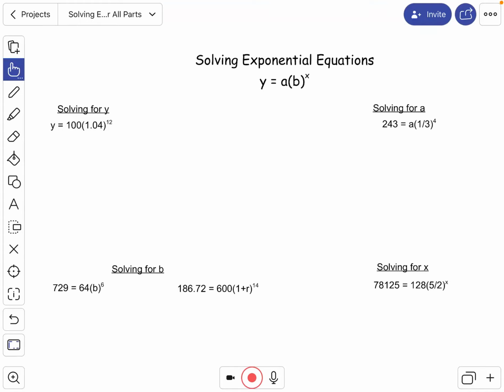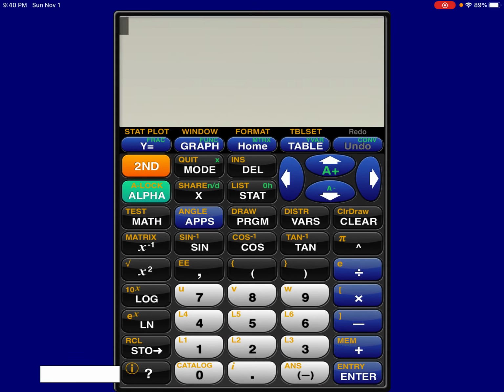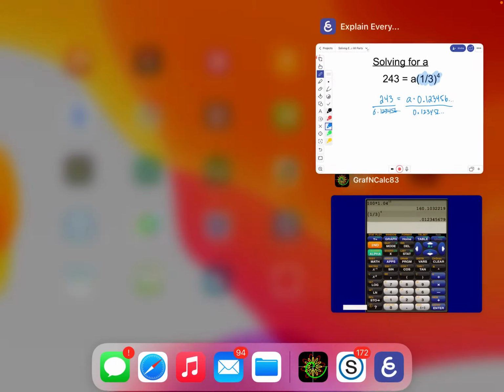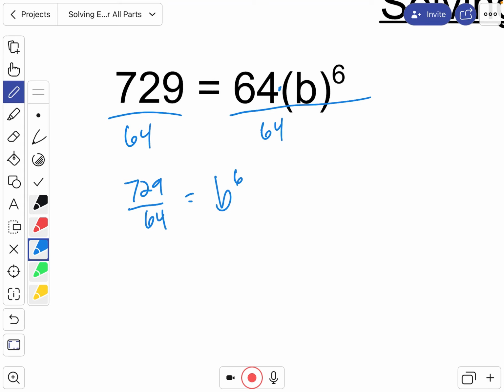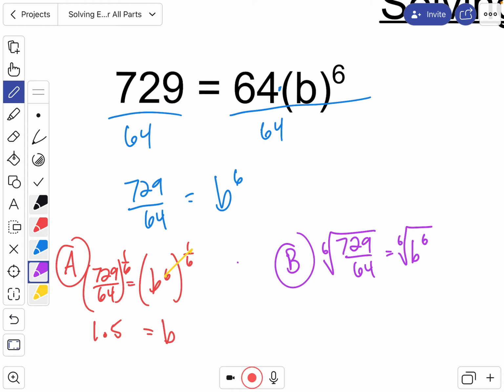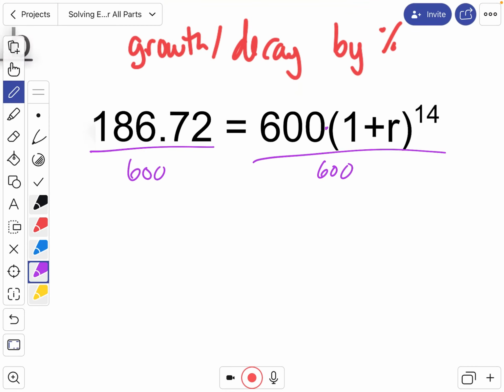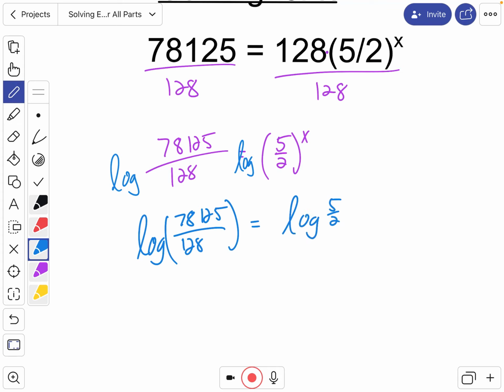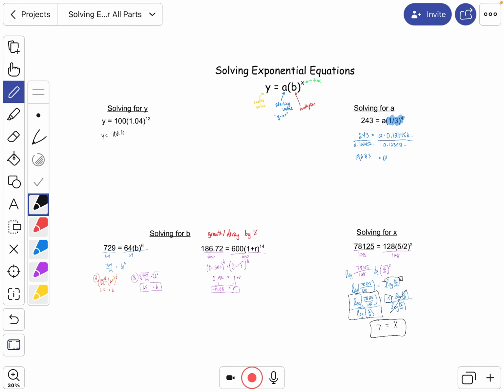Solving Exponential Equations for Each Variable